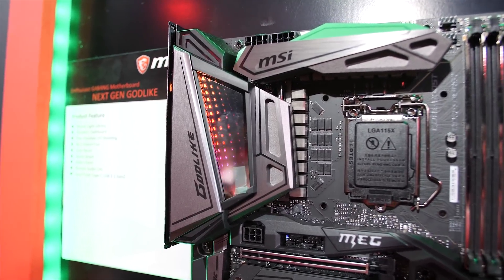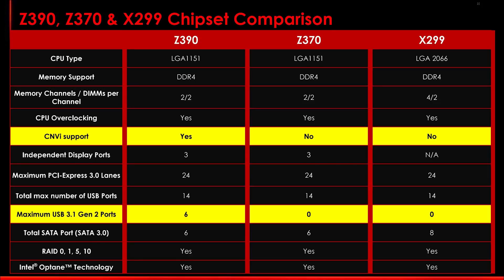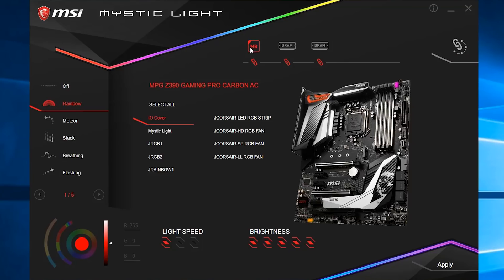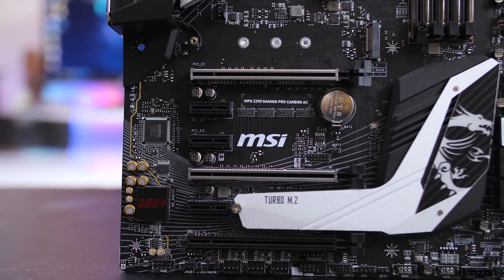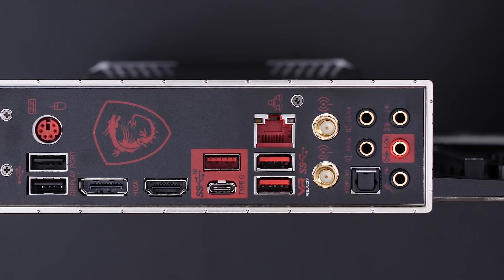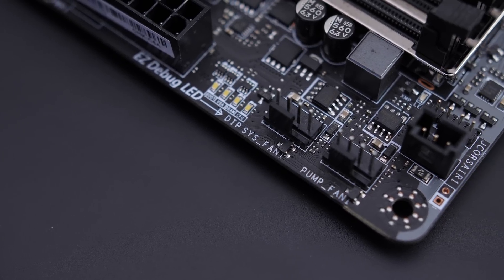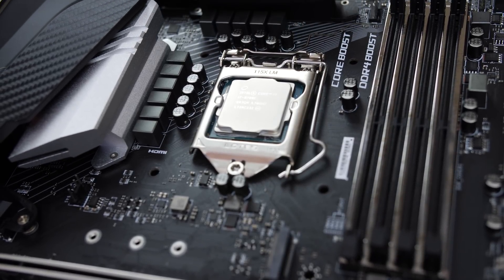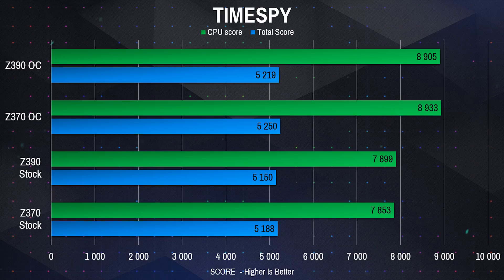MSI Z390 Gaming Pro Carbon AC Review - Ready for Higher Overclocking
Z390 motherboards are already available for purchase but we still have to wait for 9th gen CPUs to come out. SO how does MSI's new MPG Z390 Gaming Pro Carbon AC perform with an overclocked 8700K?

Bitcoin
►1KGESqGNeFBsouKCKEYzhyf6nKhFqAyuM4
Ethereum
►0x3da0ce6f05765c61ffee9aa0d43e585e2420c3d2
Zcash
►t1JVneAaxywmymbjBx9jNPTJ48Ftf2qeMcW

Background Music
Galactic eye - Lost